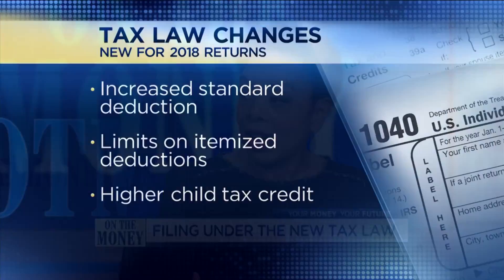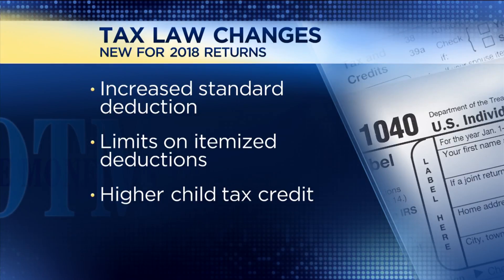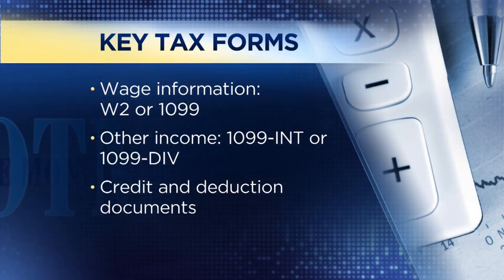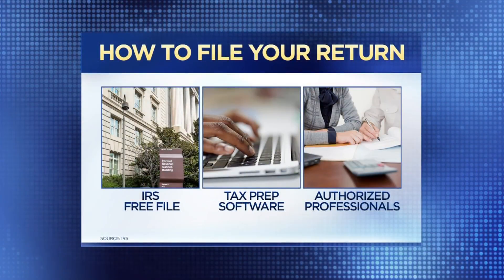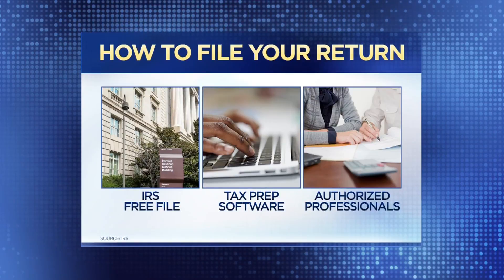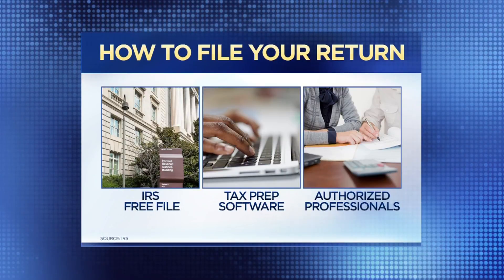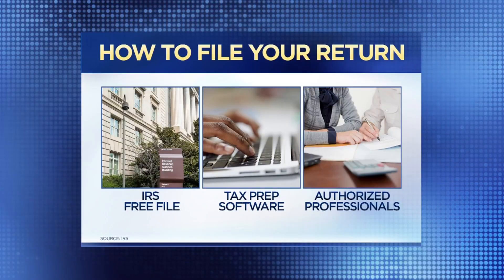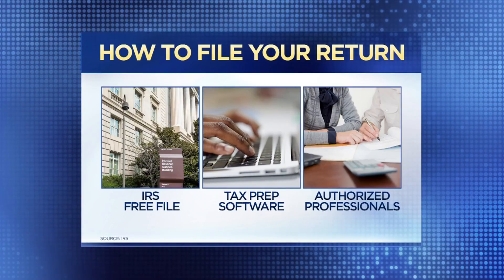Tips for filing tax returns under new tax code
Tax season is here. Starting next week, the IRS will begin accepting tax returns for 2018. Since this is the first time you’ll be filing under the new tax code, Senior Personal Finance Correspondent Sharon Epperson has what paperwork is needed, and what changes you need to be aware of.